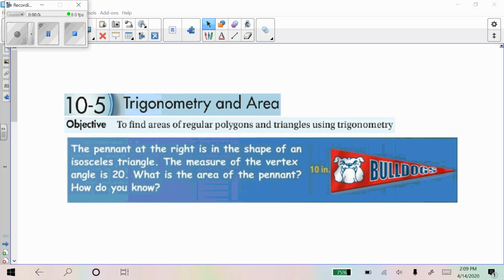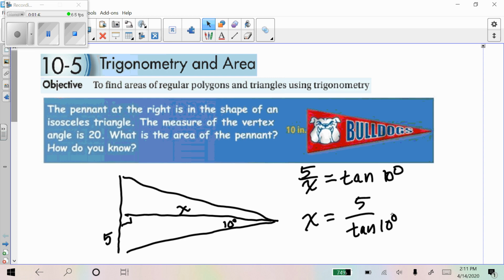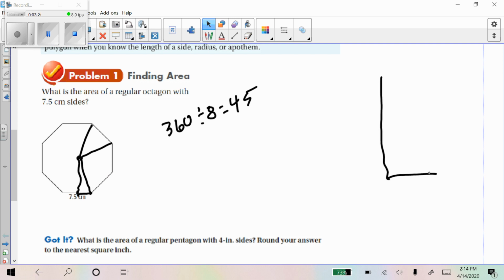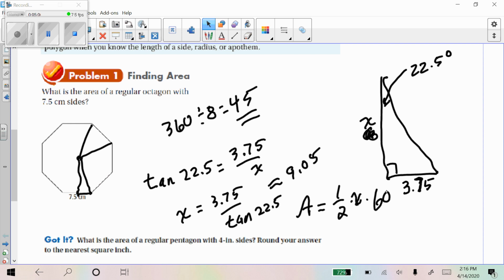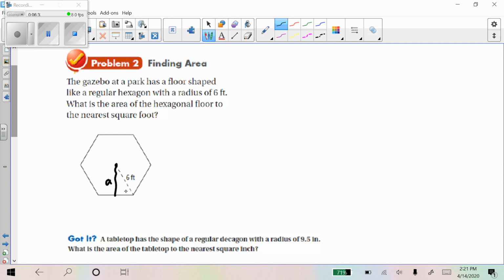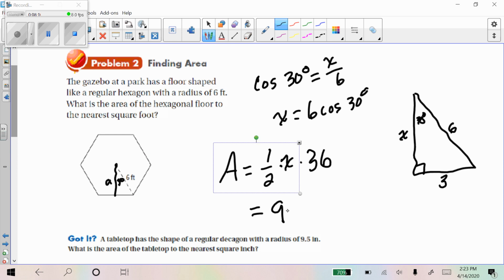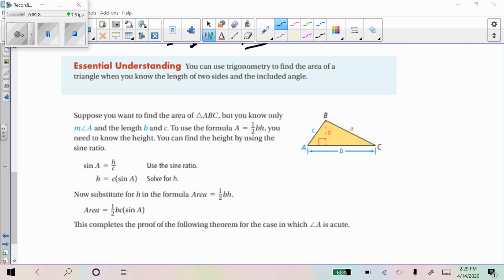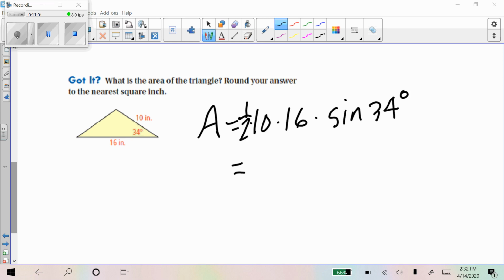Lesson 10 5